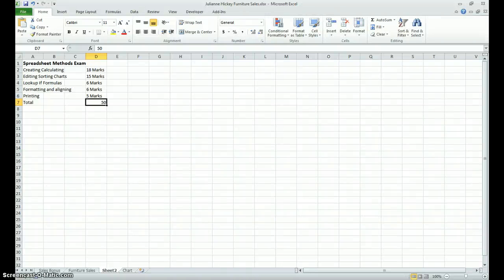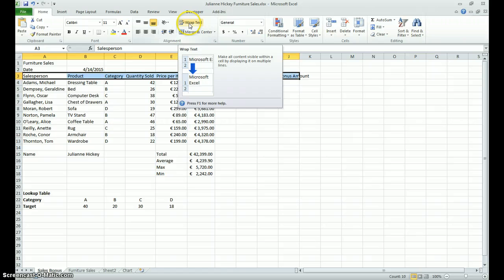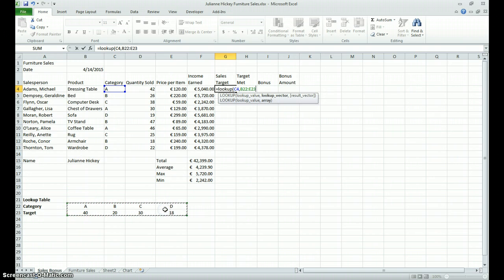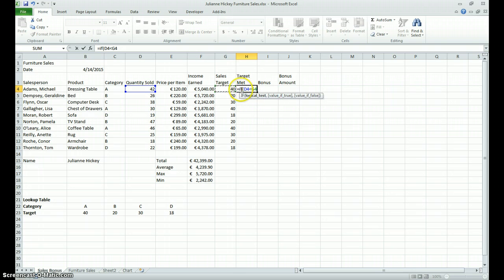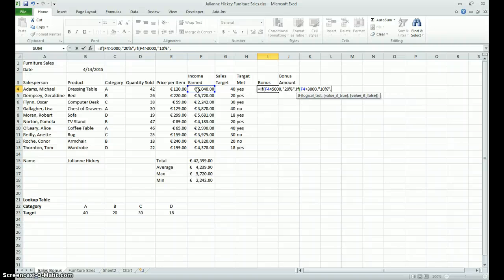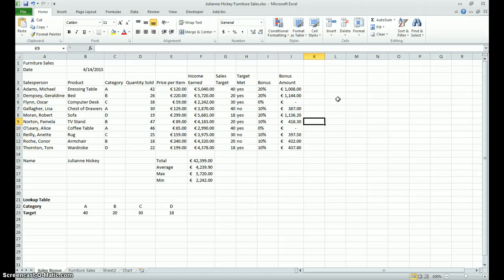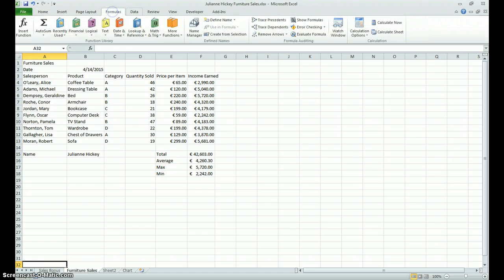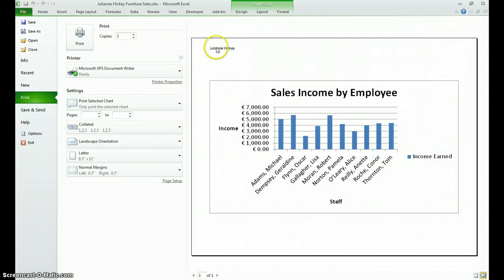Spreadsheet Mock Exam 2 2nd Part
Second part of the mock exam 2. Look Up and if formulas (6 marks) Formatting and aligning (6 marks) Printing (5 Marks)